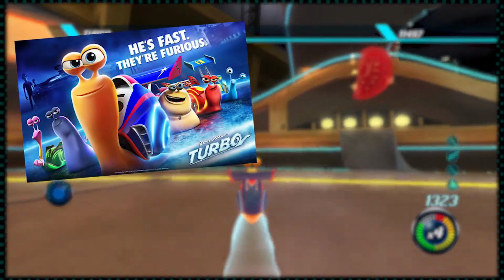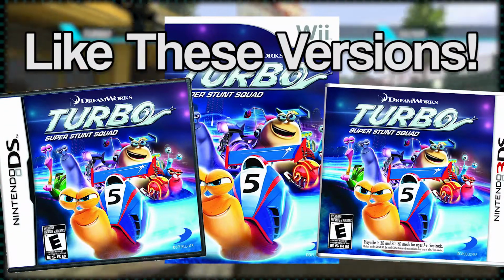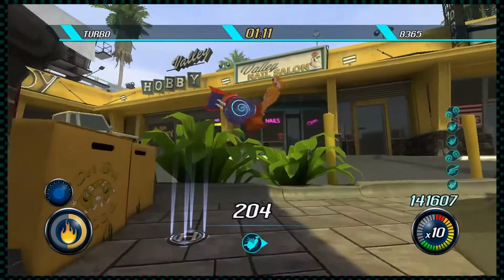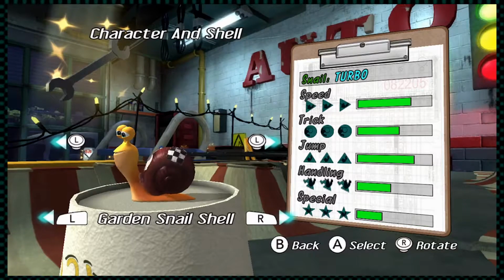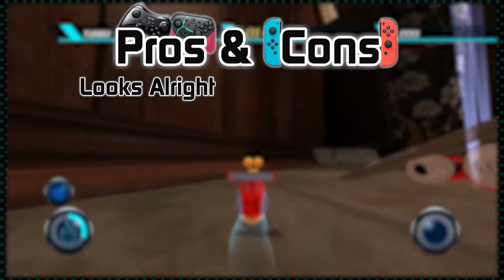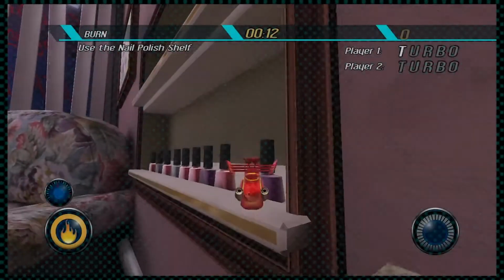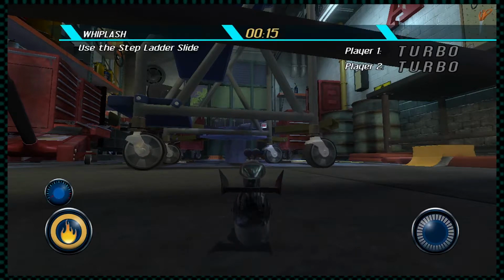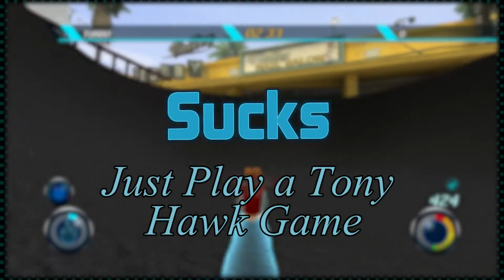Turbo Super Stunt Squad Review (Tony Hawk Ripoff?)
This video was half-done over a month ago, but then my laptop broke.
Well here it is now.

All characters, music and logos are copyrighted to their respected owners. I claim no ownership over the properties shown in this video, except for those created by myself.